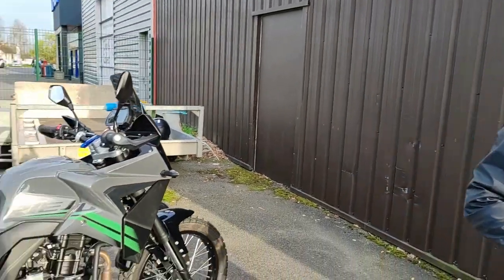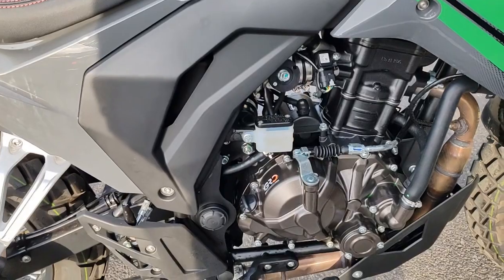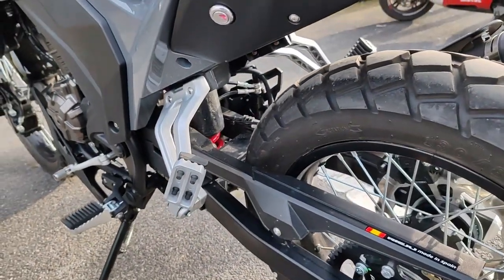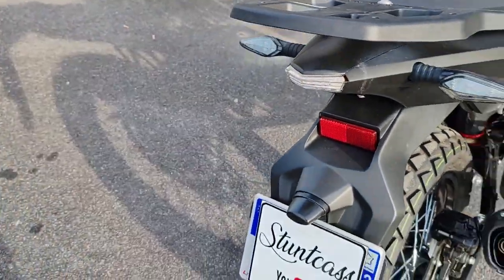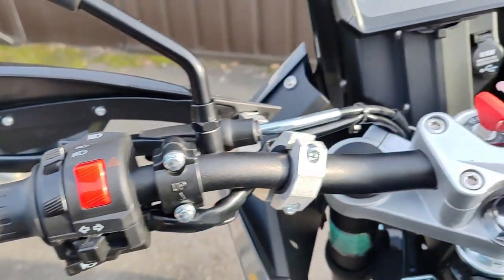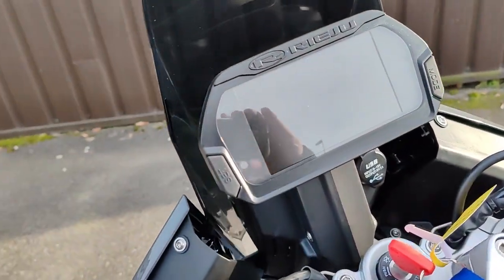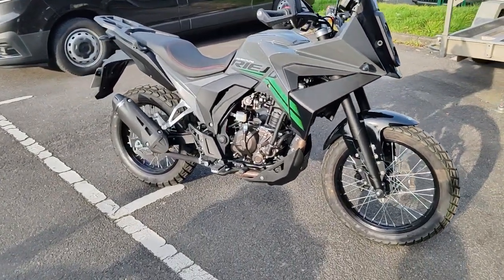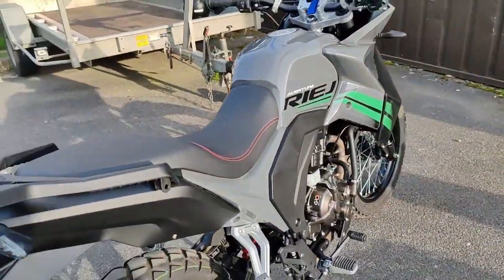L' Espagnole à l' allure attrayante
La Rieju Aventura 125 nous plonge dans l' univers des motos double avec une approche attendue. L' anticipation autour de ce modèle a grandi. Distinguée par ses capacités tout-terrain, cette moto se révèle à travers une esthétique des Rallyes Dakar. Elle est une fusion parfaite entre un design attrayant et l'innovation technique.